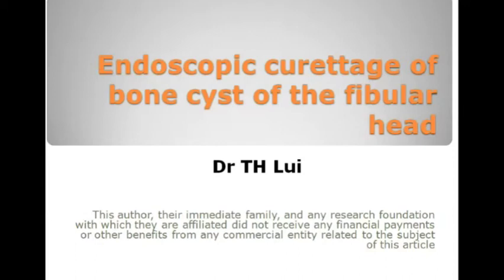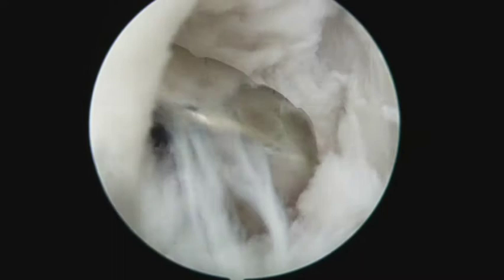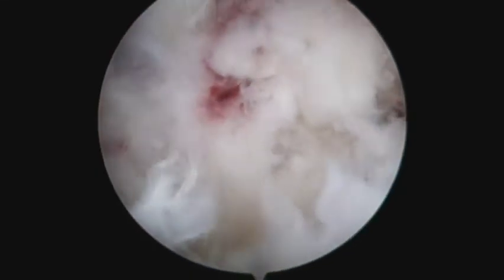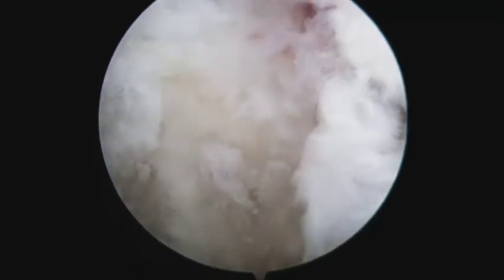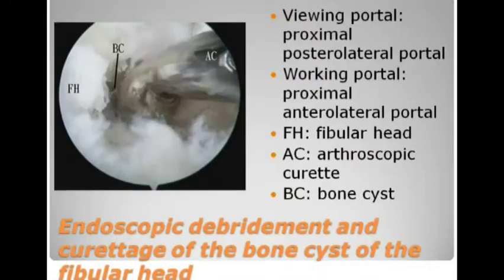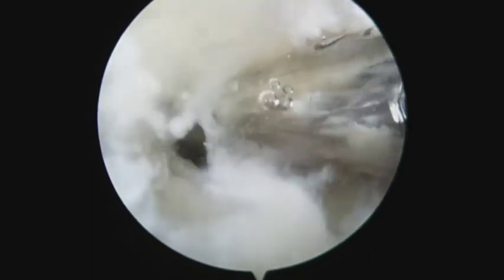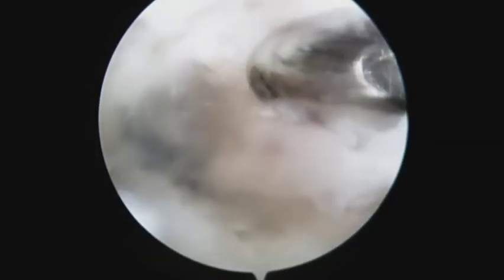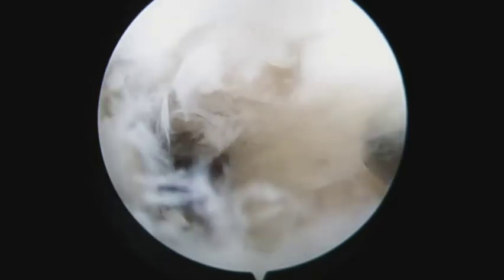Endoscopic Curettage of Bone Cyst of the Fibular Head